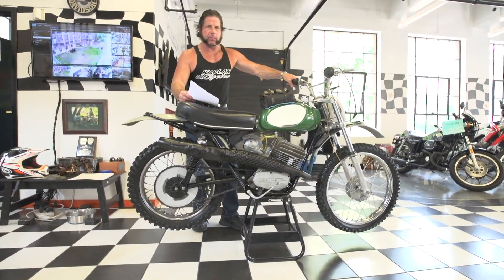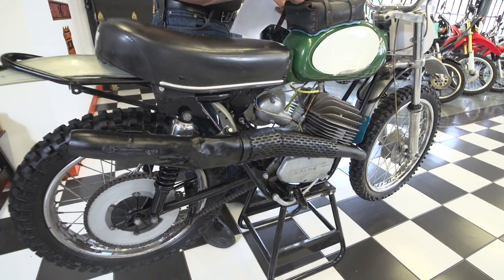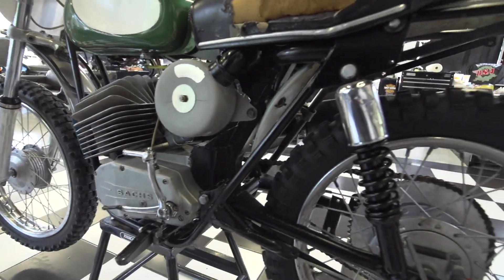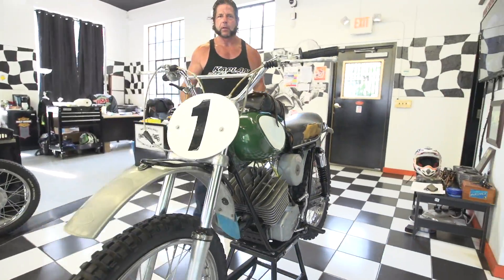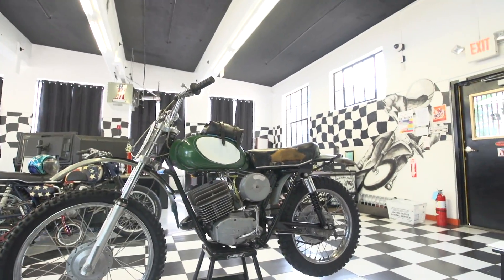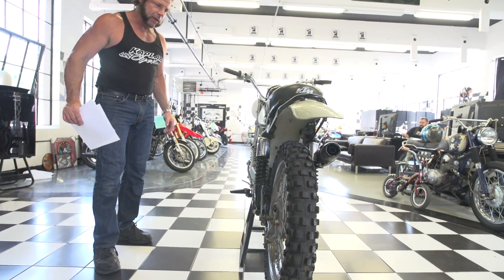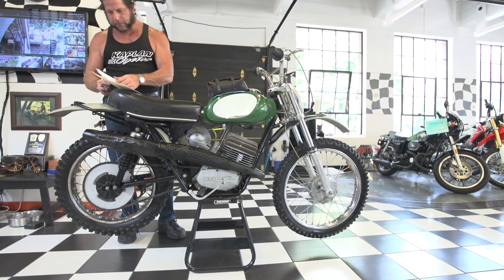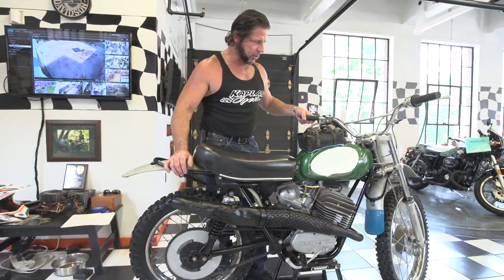1970 Penton 125 Six-Day